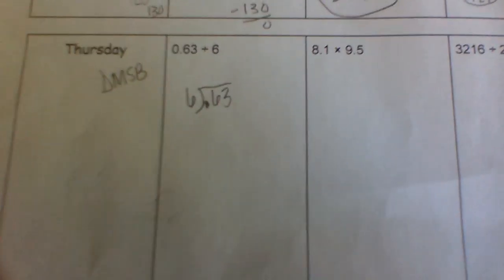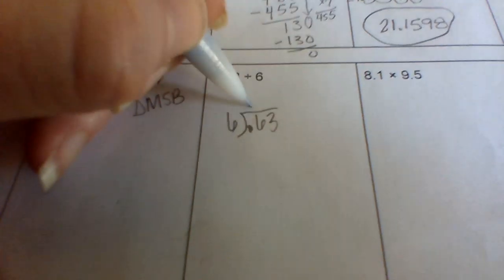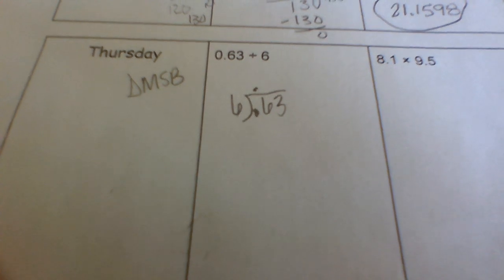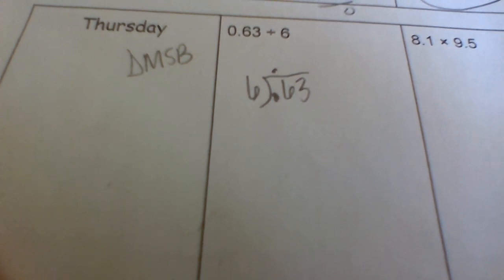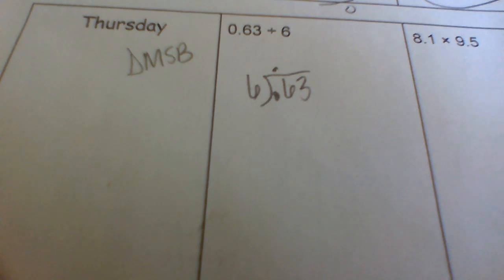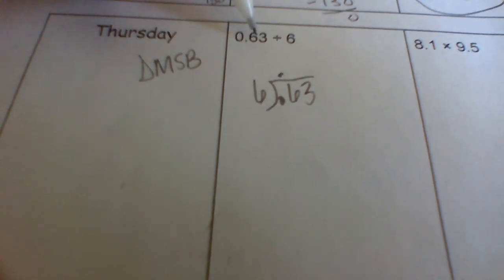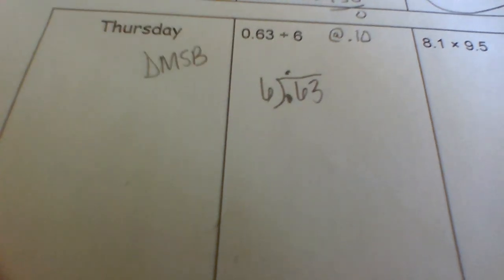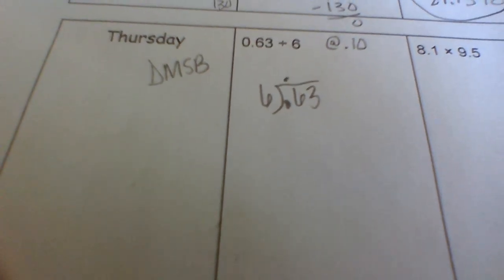Thursday Calculations - Decimals multiply & divide - whole # division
Thursday Calculations - Decimals multiply and divide; whole number division